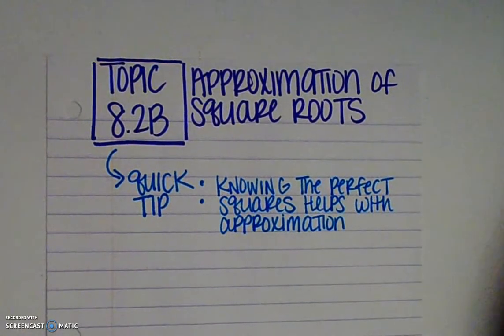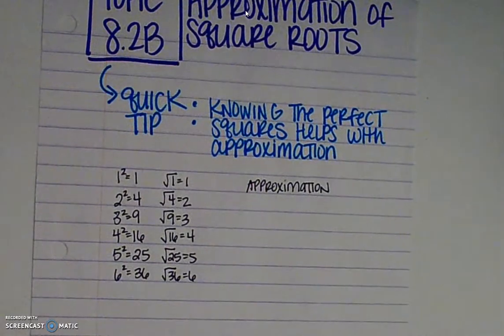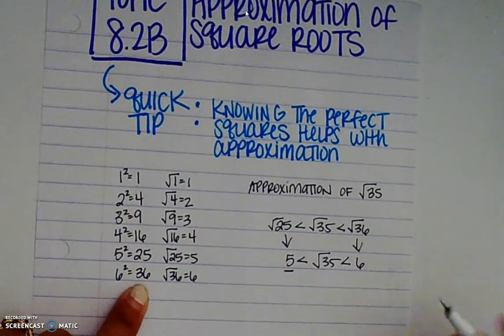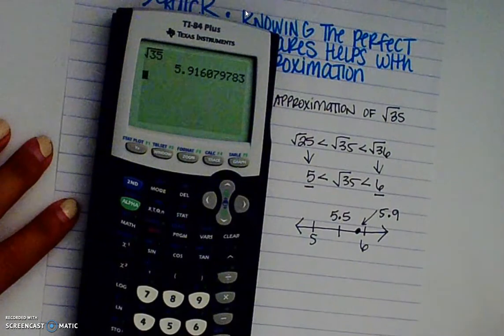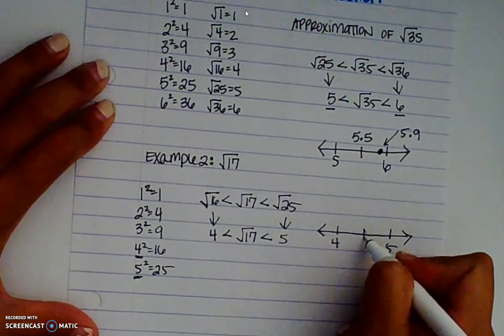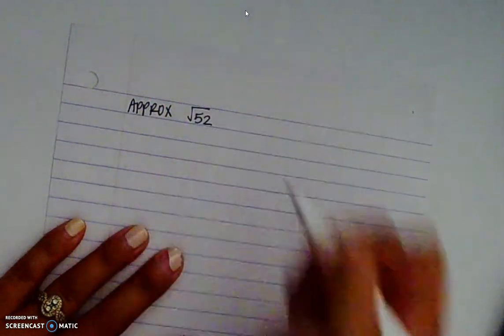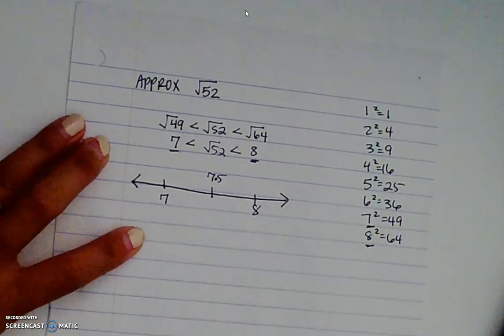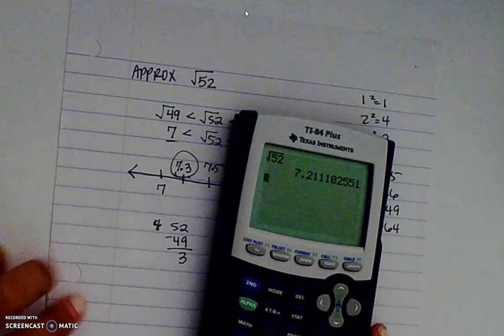Approximation of Square Roots